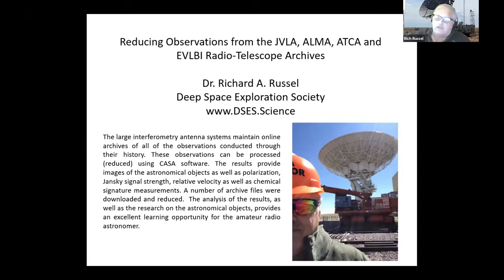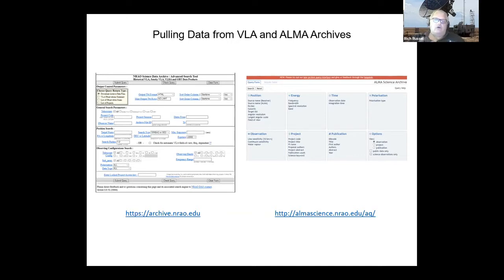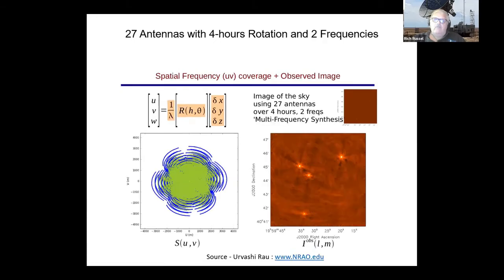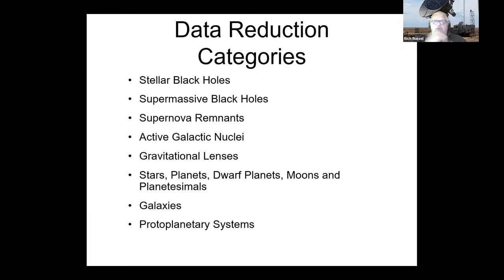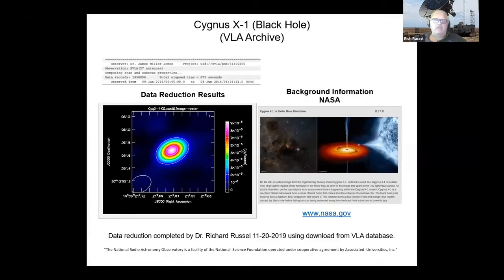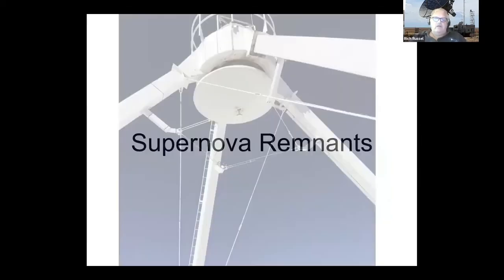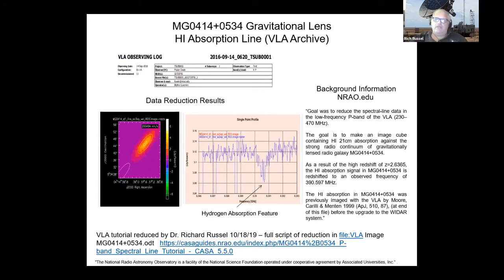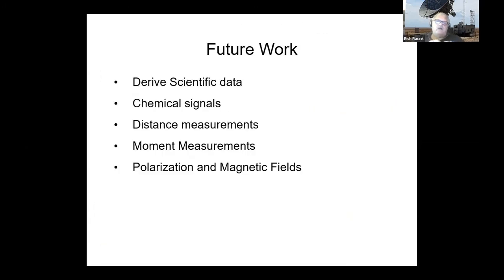Dr Richard Russel Reducing Observations from the VLA, ALMA, ATCA, and EVLBI Radio Telescope Archives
Reducing Observations from the JVLA, ALMA, ATCA, and EVLBI Radio Telescope Archives